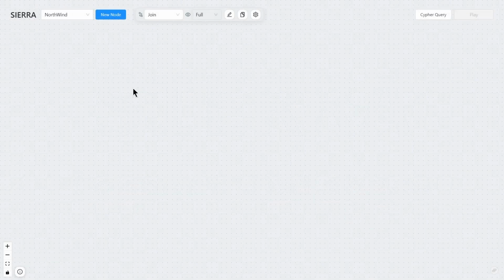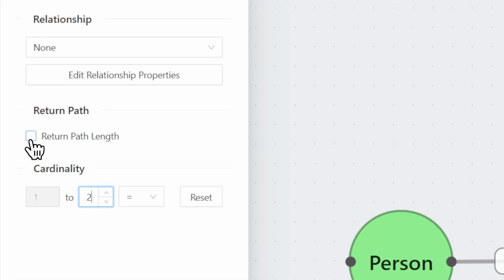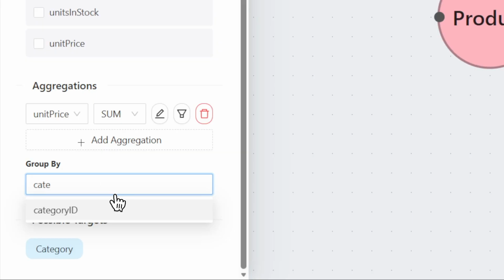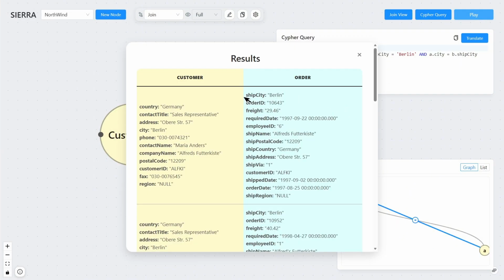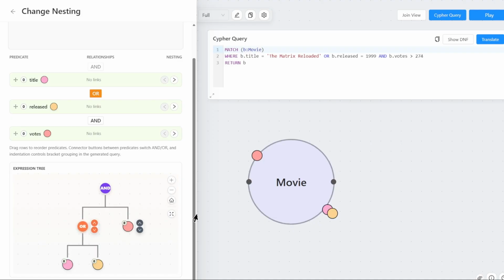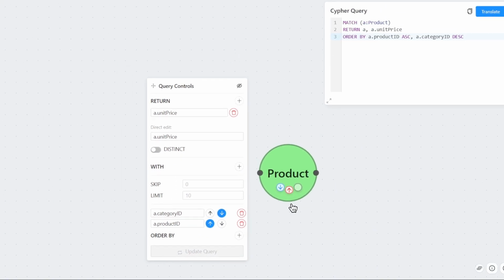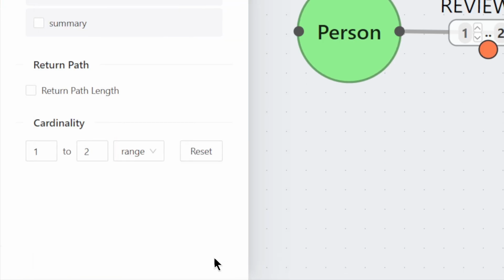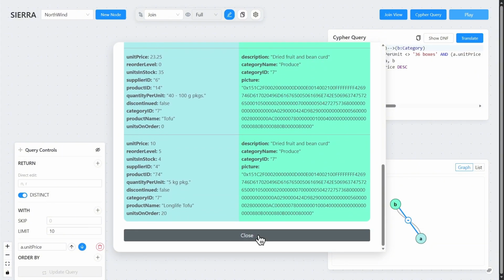SIERRA 1.7 Demo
0:00 - Background
0:19 - Database Connection
0:47 - Node Variables
1:45 - Node Querying
3:05 - Relationships
3:39 - Path Length
5:04 - Relationships
6:08 - Aggregation
9:19 - OR Links
11:04 - Joins
12:35 - Nesting
13:47 - Expression Tree
17:00 - Query Controls
20:38 - Reduced Edge Crossings
19:45 - Clipboard
21:50 - Advanced Query 1
24:20 - Advanced Query 2
26:54 - Conclusion